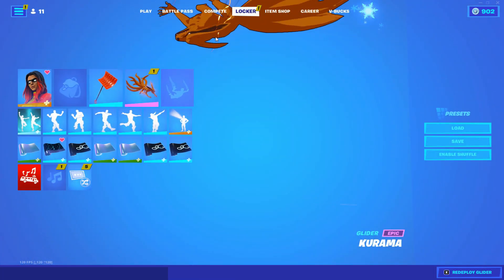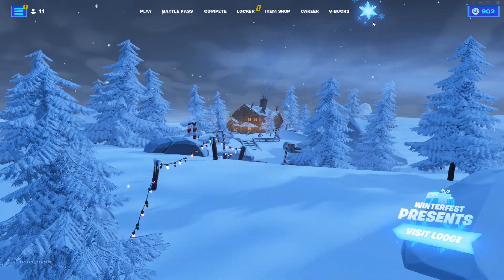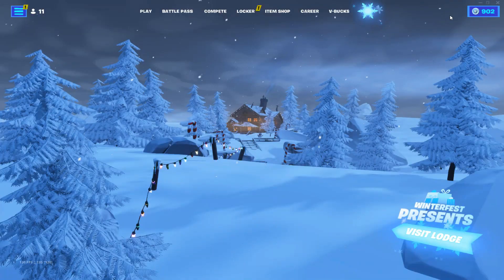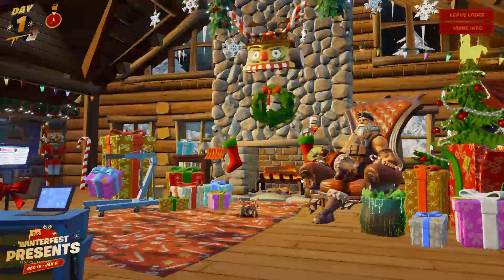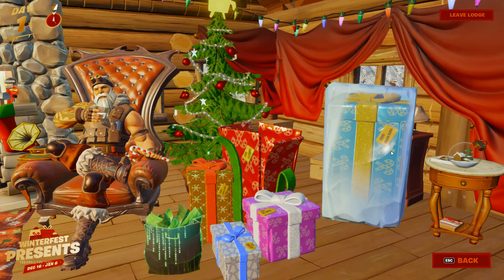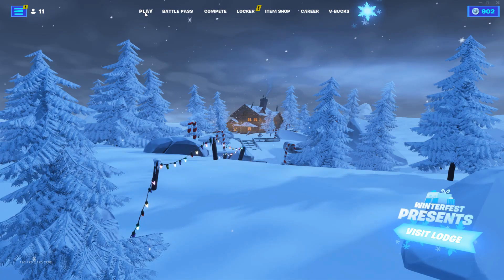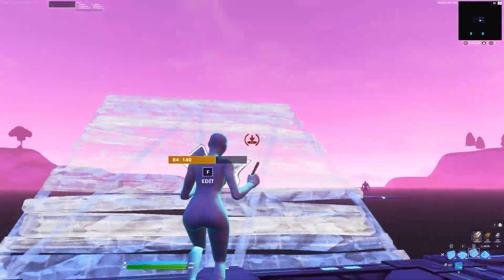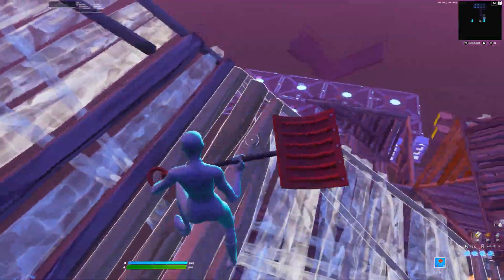How To get a FREE Pickaxe This Winterfest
FREE PICKAXE YESSIR

How To OPEN ALL WINTERFEST 2021 PRESENTS in Fortnite! (Free Rewards)

What’s up guys in this Fortnite battle royale video I’m gonna be showing you guys Fortnite in Fortnite battle royale for Battle royale with Winterfest for 2021 which has Presents that are Free for Rewards and Winterfest Fortnite is Winterfest 2021 for Winterfest Fortnite 2021 or Winterfest chapter 3 and Winterfest skins is Fortnite winterfest 2021 for Fortnite winterfest and Fortnite winterfest 2021 all presents is Winterfest presents and Winterfest presents Fortnite are Fortnite presents is for Presents Fortnite and Fortnite winterfest and presents is Winterfest 2021 presents and Winterfest Fortnite presents is Winterfest presents 2021 for Fortnite winterfest rewards and Fortnite winterfest cabin has Peely and Isabelle and blizzabelle and winter peely and winter Isabelle and icy peely and frozen peely and for Update chapter 3 season 1 and Fortnite 2021 winterfest and 2021 winterfest Fortnite and trailer and music and xp fireplace and also gifts for Christmas from event which is new and present and skin and all the winterfest free rewards are winterfest 2021 banner and foundation contrail and holiday sweater wrap and winterfest 2021 loading screen and the winterfest 2021 music pack and the epic yarn emote and the scholar festive skin and even the scholar festive pickaxe and ice and the winter lights wrap and also the wiPickaxe pickaxe pickaxe pickaxe nterfest 2021 pickaxe and shovel male spray and the Fortnite x matrix glider and the animated winterfest 2021 emoticon and the banana winter skin and a lot more and also which present is which winterfest free rewards and tips for bizzbelle and bizzabelle and How to know from the sound and sounds or lobby or noises and they are Christmas gifts Fortnite for How to pick and winterfest rewards and guide and there are also challenges and quests and 14 days of presents and winterfest update for the countdown and skins and early and the lodge and Fortnite christmas 2021 event and all presents and all winterfest presents opened and Fortnite winterfest trailer 2021 and gameplay and sentinel matrix glider and snowplower pickaxe and krisabelle skin Fortnite and golden look board and loot in the mountains and banner icon and gameplay and How to get for emote and emotes and frozen peely and where to find and how to open winterfest presents without waiting and leaks and news and much more which is honestly amazing. Hopefully you guys enjoyed this video!